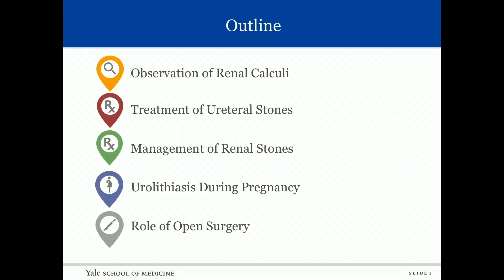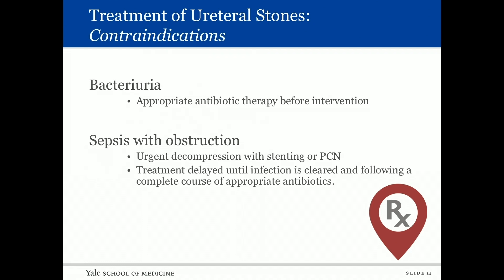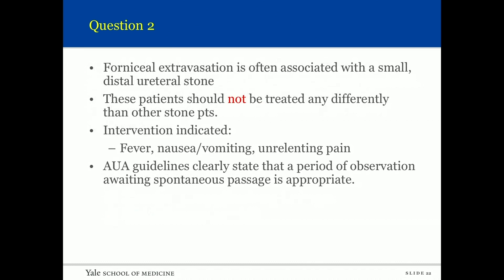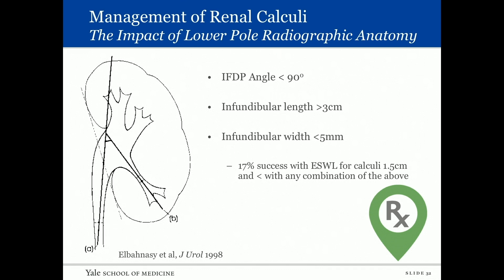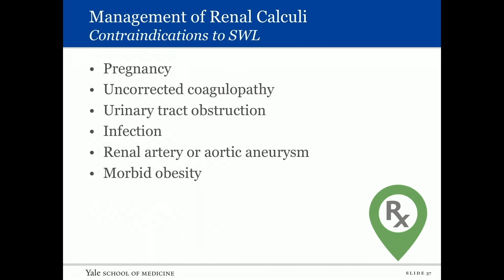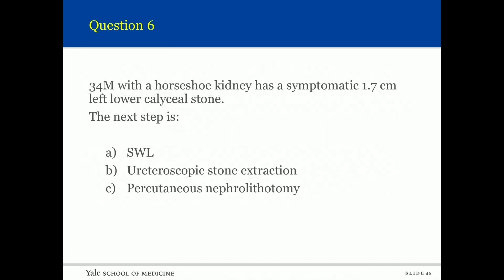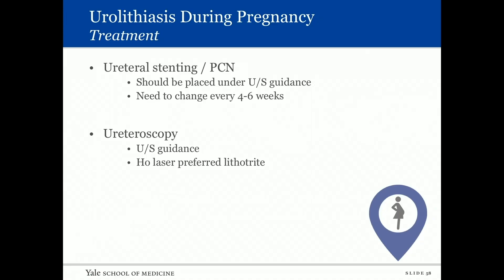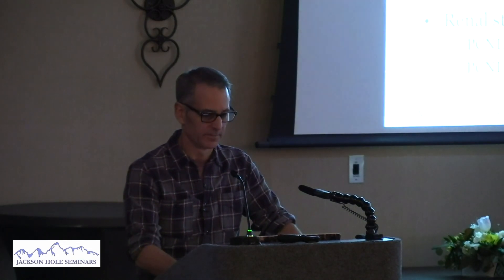Surgical Management of Stone Disease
Peter Schulam MD, PhD, discusses the 2016 American Urological Association (AUA)/ Endourology Society guidelines regarding observation of renal calculi, the treatment of ureteral and renal stones, urolithiasis during pregnancy, and the role of open surgery in stone disease. Specifically, he discusses medical expulsive therapy (MET), ureteroscopy, and shockwave lithotripsy (SWL).